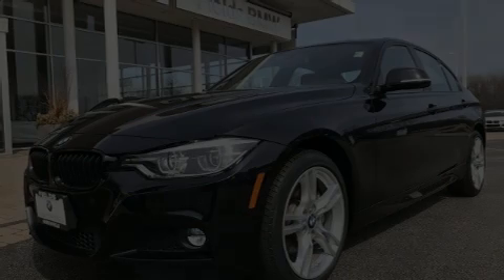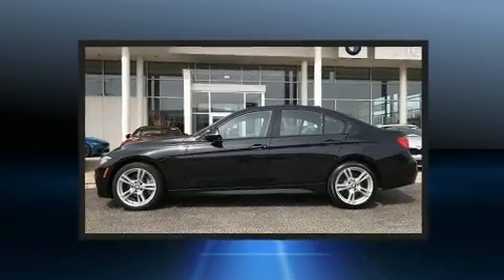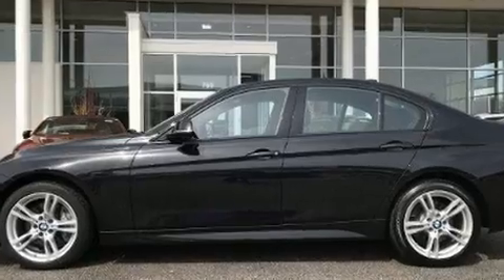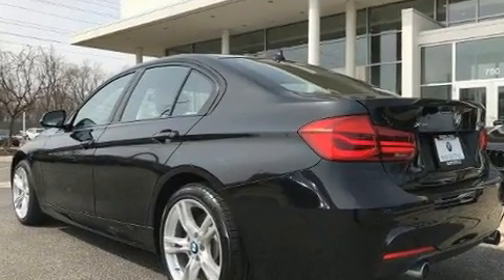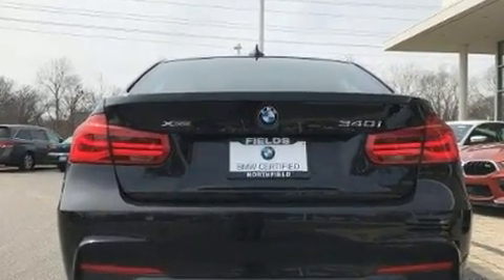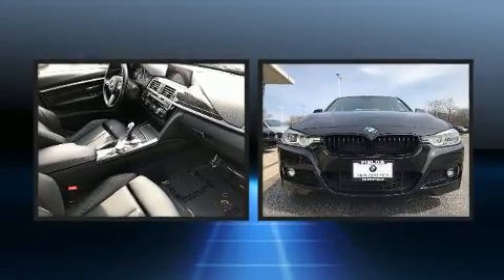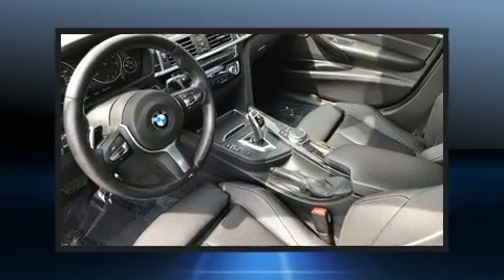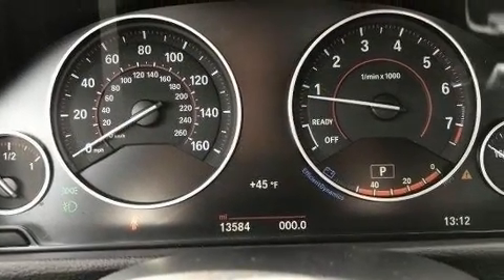2017 BMW 3 Series 340i xDrive Sedan in Northfield, IL 60093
Introducing the 2017 BMW 340i. This 4 door, 5 passenger sedan still has less than 15,000 miles! Smooth gearshifts are achieved thanks to the refined 6 cylinder engine, and for added security, dynamic Stability Control supplements the drivetrain. A turbocharger further enhances performance, while also preserving fuel economy. BMW prioritized comfort and style by including: front and rear reading lights, power front seats, front and rear air conditioning, power moon roof, rain sensing wipers, power windows, and a split folding rear seat. Rear passengers enjoy the seat heating functionality, keeping them warm during the winter months. The unique heads-up display projects vehicle information onto the windshield, including speed, gear selection and engine speed. Drivers benefit by not having to take their eyes off the road. Enjoy your favorite music via the stereo system, which includes a CD player with MP3 capability, steering wheel mounted audio controls, A 20 gigabyte hard drive, and 16 speakers, providing excellent sound throughout the cabin. BMW ensures the safety and security of its passengers with equipment such as: head curtain airbags, front side impact airbags, traction control, brake assist, anti-whiplash front head restraints, ignition disabling, an emergency communication system, and 4 wheel disc brakes with ABS. When road conditions become unpredictable, rely on all wheel drive to maintain outstanding control. This vehicle has achieved Certified Pre-Owned status, by passing BMW's rigorous certification process. We have a skilled and knowledgeable sales staff with many years of experience satisfying our customers needs. They'll work with you to find the right vehicle at a price you can afford. Please don't hesitate to give us a call.